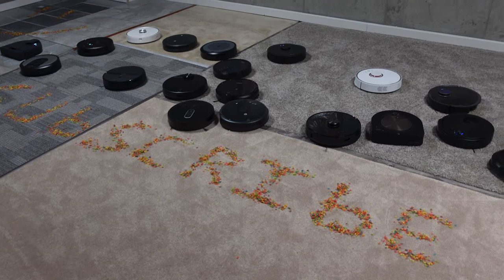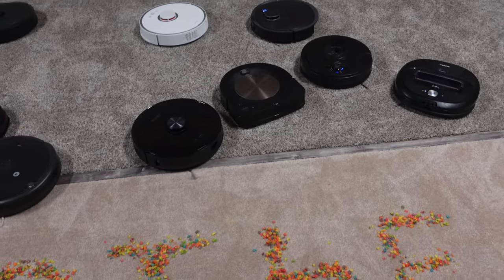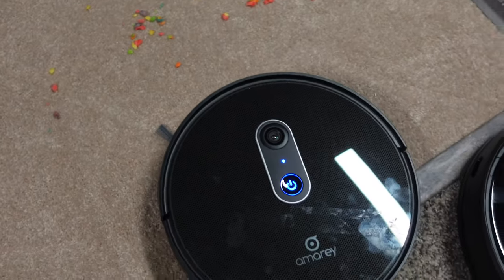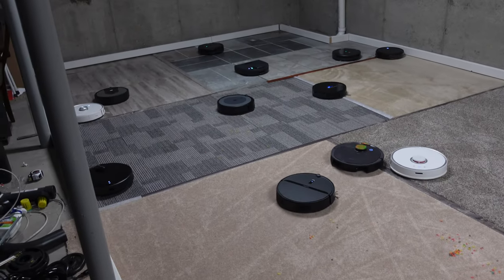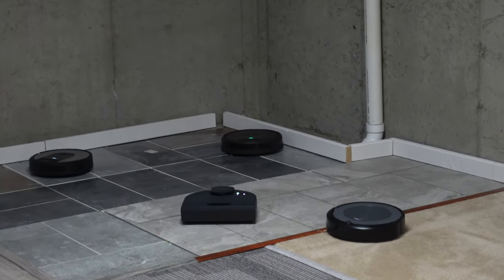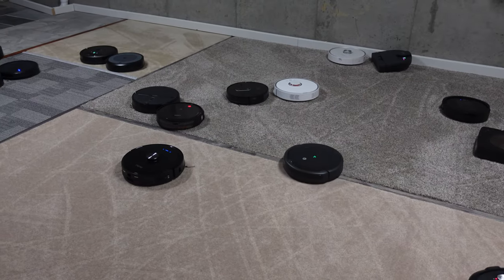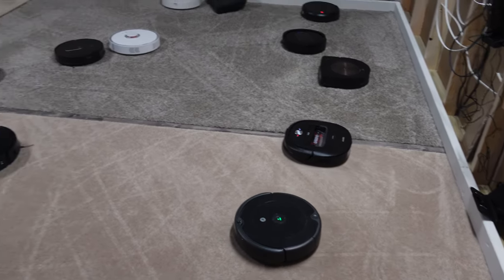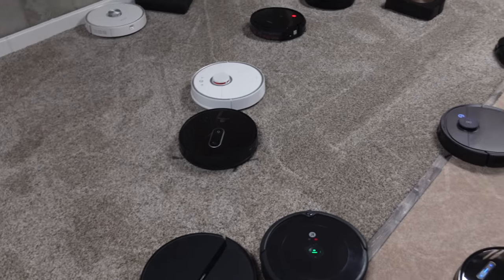19 Robot Vacuums running at the same time in the Testing Room - FUN!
I put all 19 of my robot vacuums in my Testing Room and let them go. Very cool to watch and has pretty much all brands in this room.